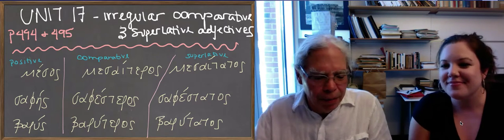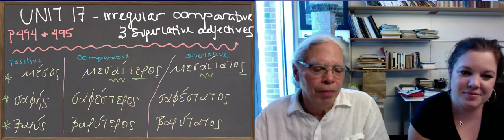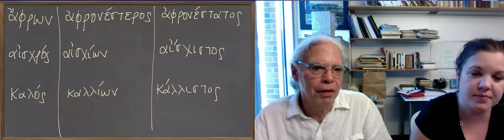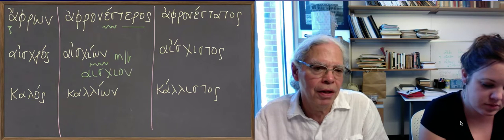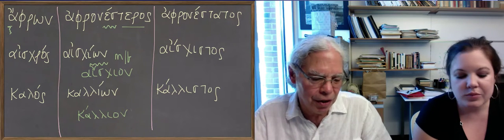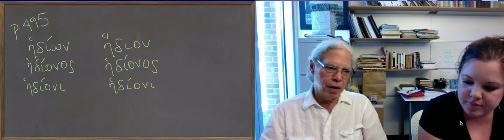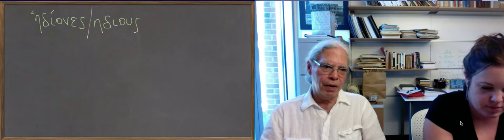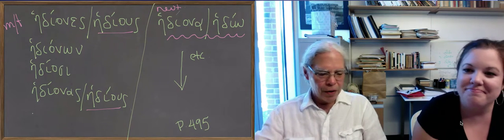Learn Ancient Greek: 95_Unit 17 Some irregular adjective comparisons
It wouldn't be Greek if there weren't irregularities in the system! In this video, Professor Muellner reviews the 'irregular' comparative and superlative adjectives as they are introduced on pages 494-495 in the Hansen & Quinn textbook. As usual, Professor Muellner illuminates their disguised regularity and provides fun insight that's helpful for memorizing and recognizing forms.